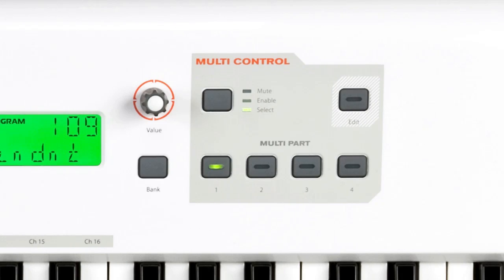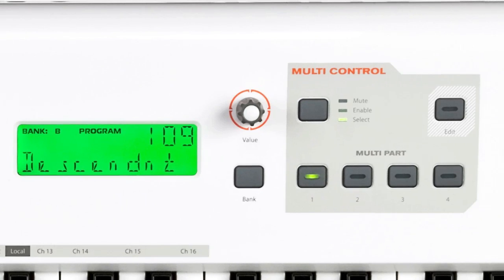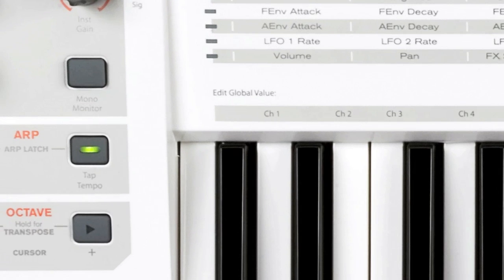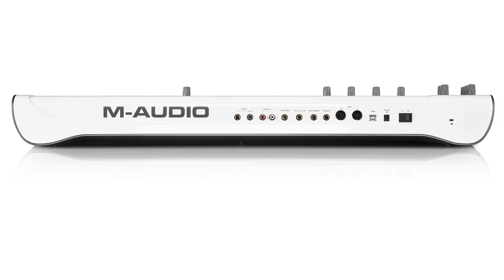M-Audio Venom Hardware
In this video Russ gives you a complete overview of the M-Audio Venom Synth hardware.